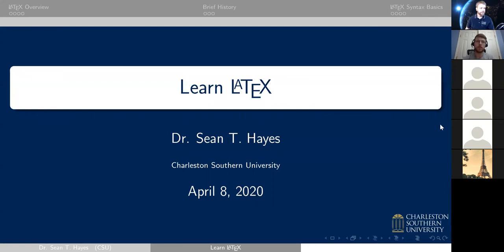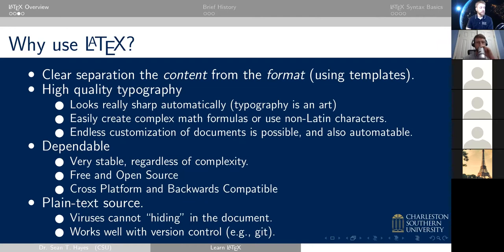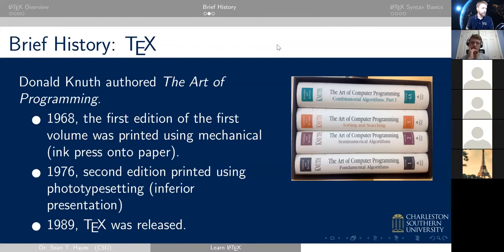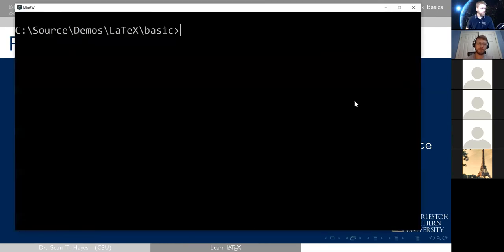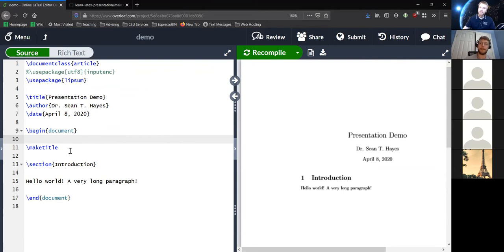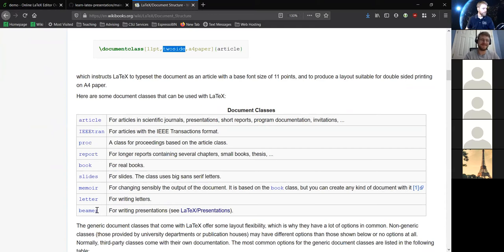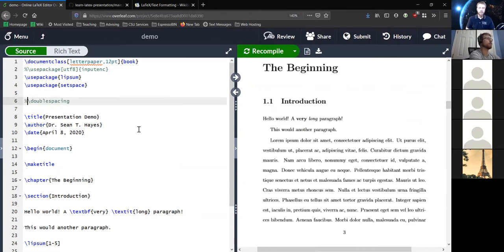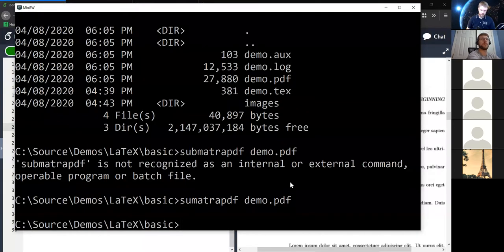Learn LaTeX with Dr. Hayes | ACM Club Meeting